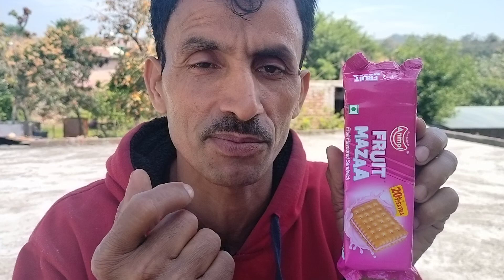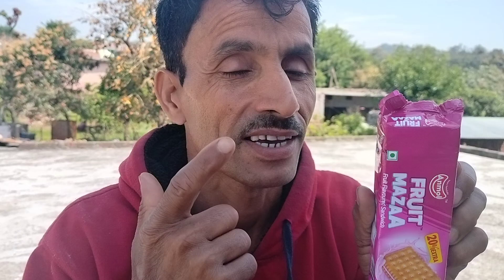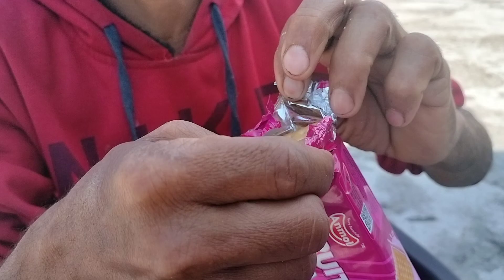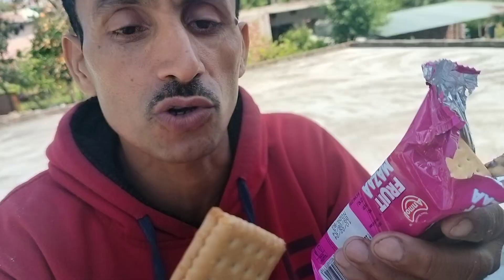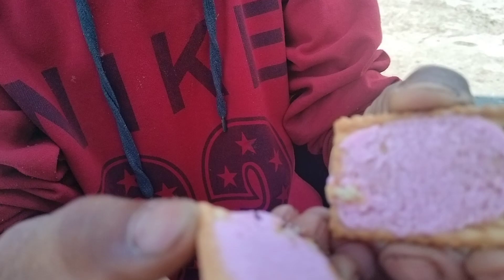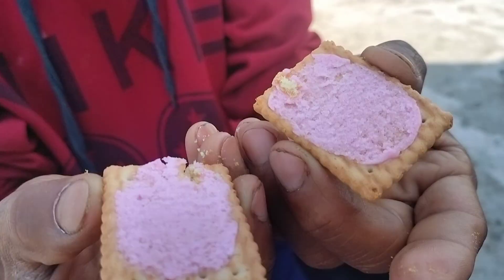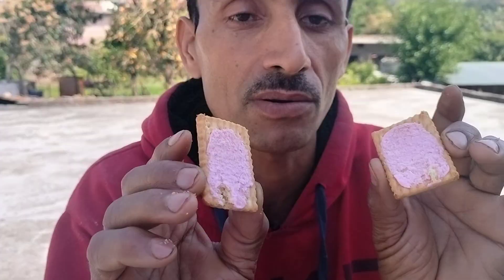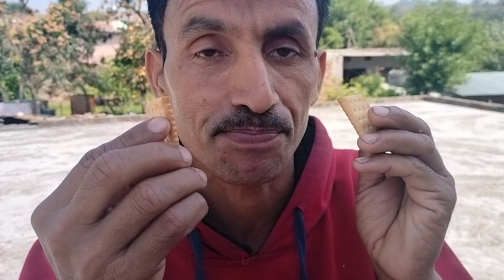Yummy 😋 fruit Mazza biscuit 🍪longplay